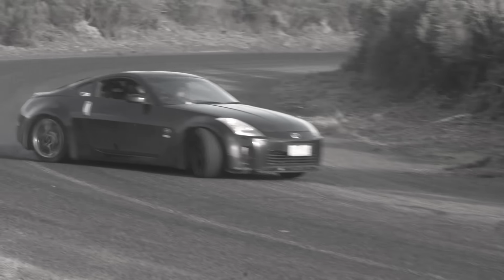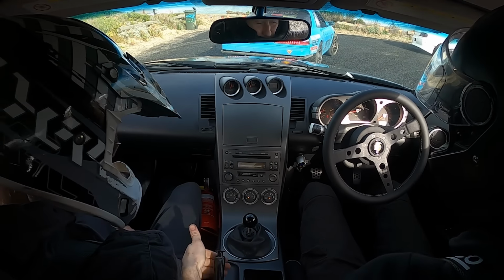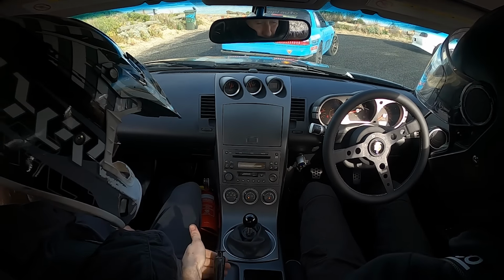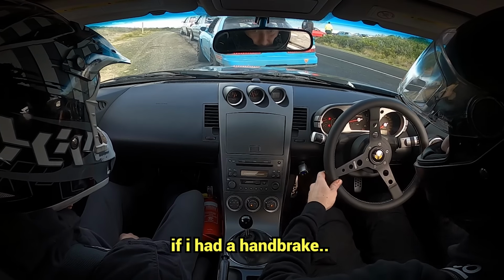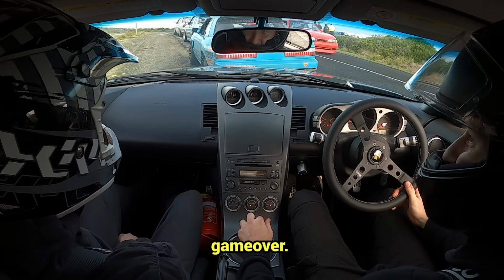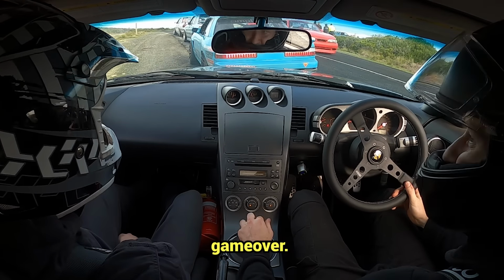Beach Drifting in Australian Hills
My 3rd Drift event, featuring a beautiful Beach Touge located in Port Macdonnell, SA.

Video filmed by Surge, Eden & Tim.
Video edited by Surge.

KRS-One feat. Mad Lion - Wannabemceez
Europe - Danger On the Track
Ludwig Göransson - American Prometheus
The Verve - Bitter Sweet Symphony
Dave Porter - Three Days Out
Pendulum - ABC Theme (Remix)
Bronski Beat - Smalltown Boy
Hippie Sabotage - Sunny